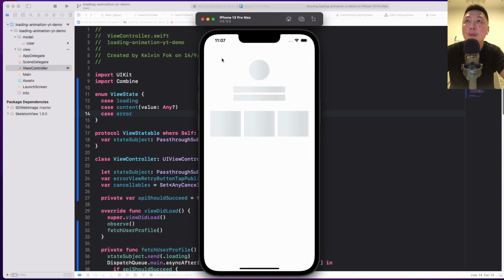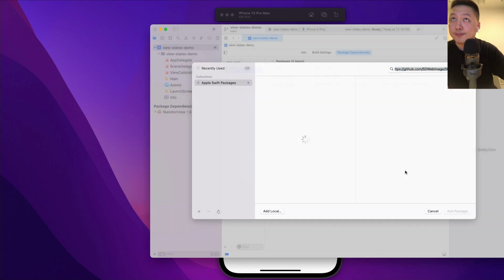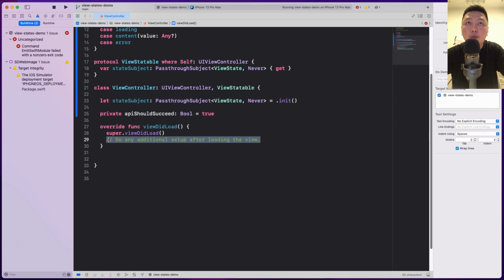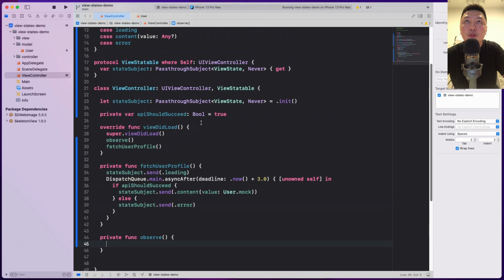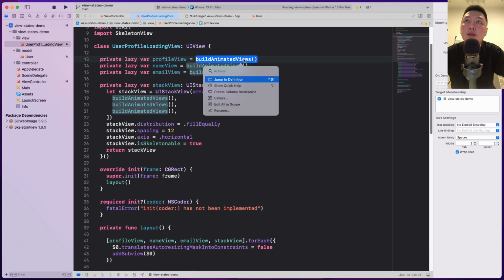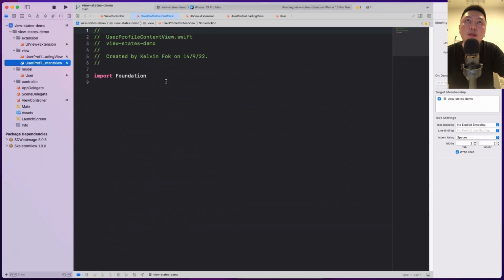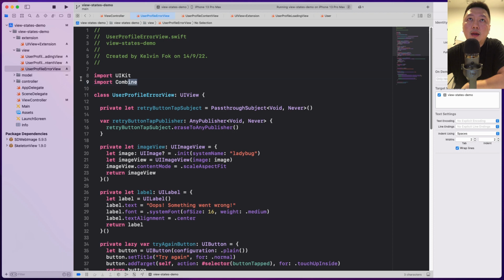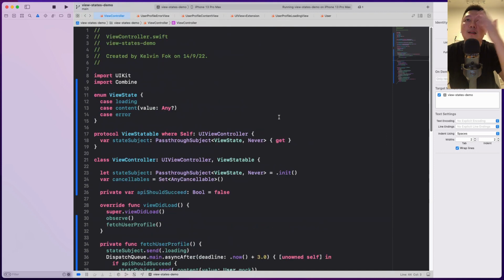Managing screen states with SkeletonView & Combine framework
In this video, we explore how to manage screen states and handle loading, content and error screens. We do this especially when we make API calls and cater for the callback which may sometimes be unpredictable and also error returned by the backend.